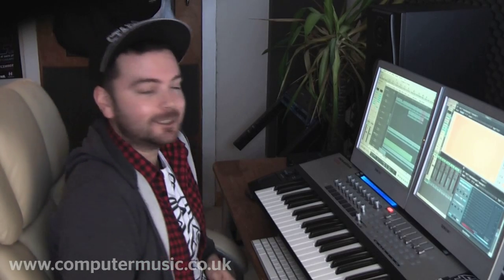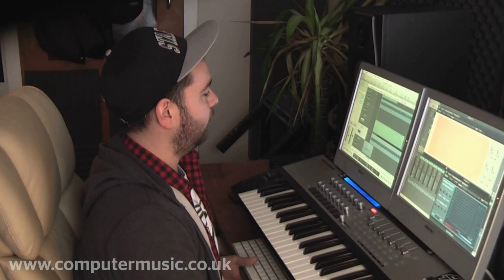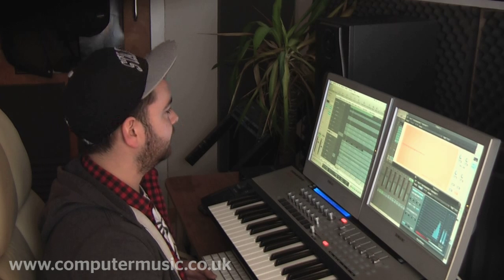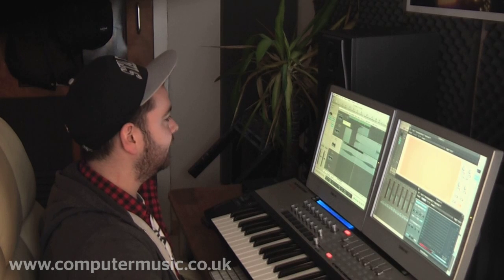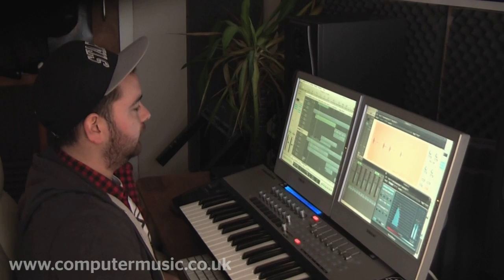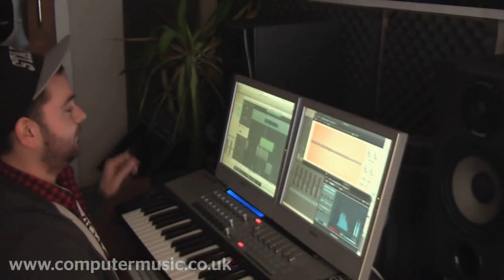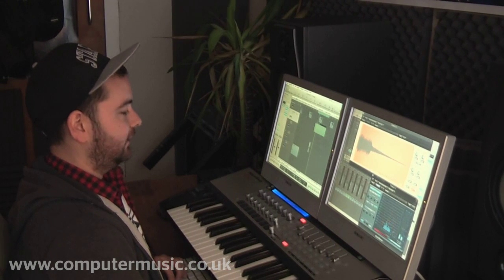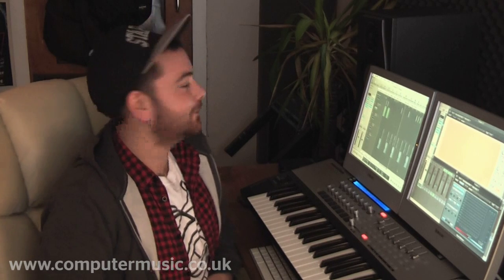Cyantific - Producer Masterclass - 2011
• DnB wizard Cyantific opens his studio doors to Computer Music in this funk-fuelled Producer Masterclass from CM164.